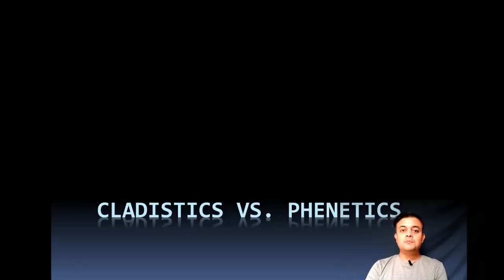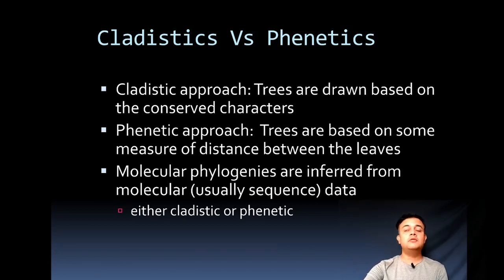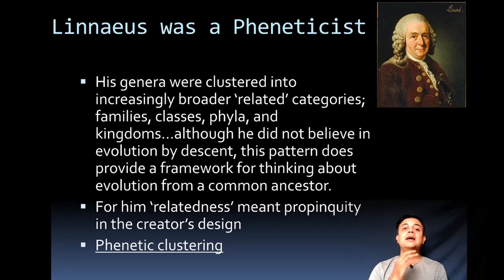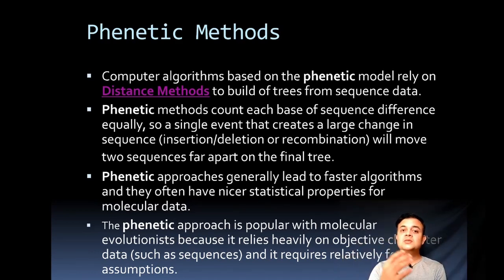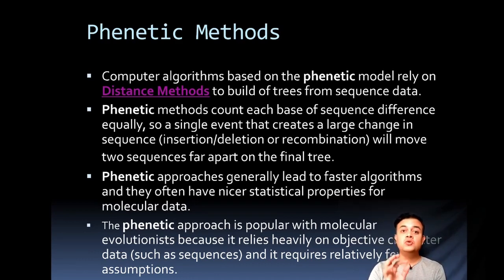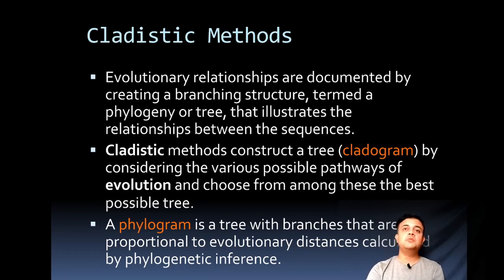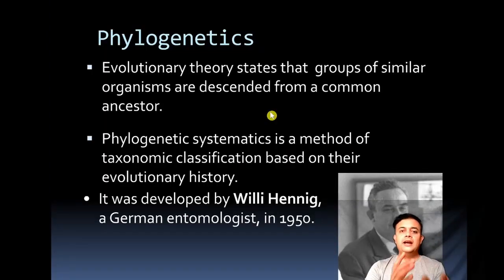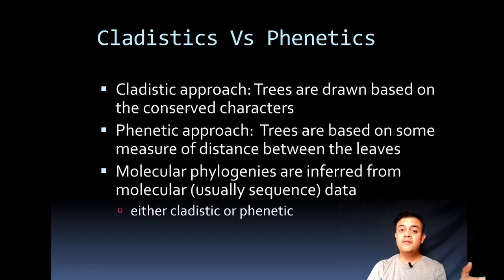Phenetics vs. Cladistics: Introduction to Phylogenetics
Synopsis:
Difference between phenetics and cladistics is explained in this brief video, and the discipline of phylogenetics is introduced as well.